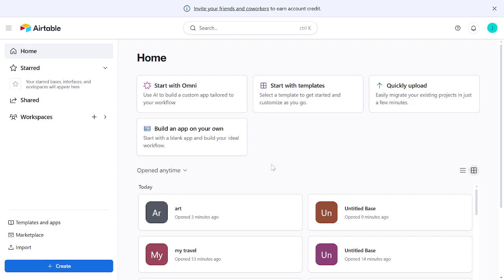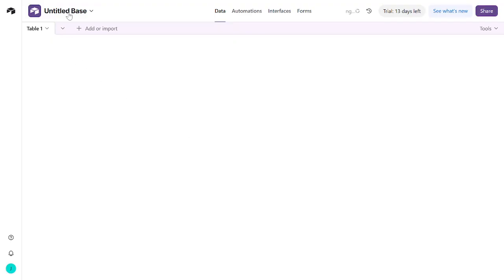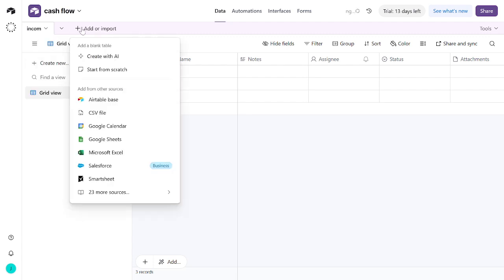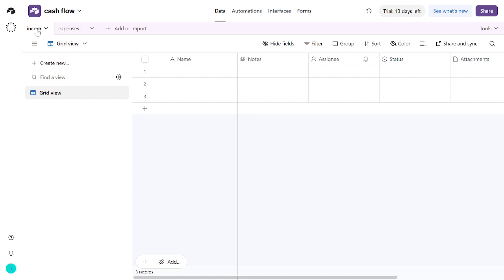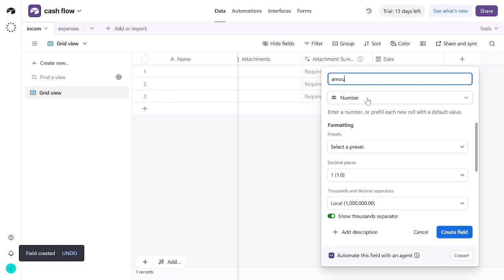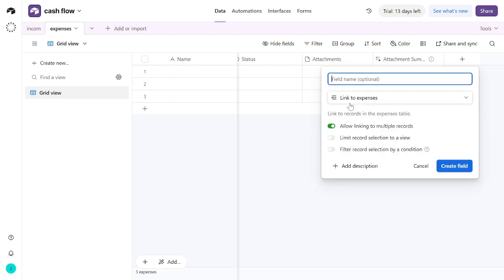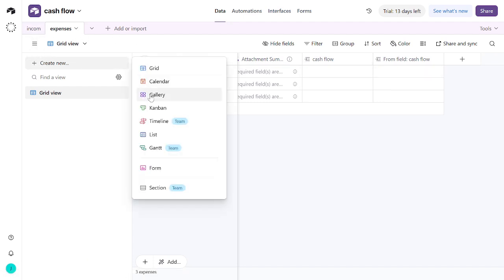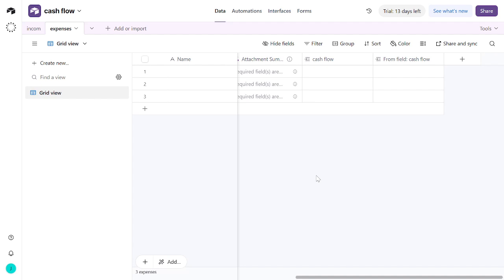How To Use AIRTABLE For Managing A Startup Cash Flow (Complete 2025 Guide)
Welcome to this comprehensive How To Use AIRTABLE For Managing A Startup Cash Flow (Complete 2025 Guide) tutorial! In this detailed guide, I'll walk you through everything you need to know about How To Use AIRTABLE For Managing A Startup Cash Flow (Complete 2025 Guide).

 What You'll Learn in This How To Use AIRTABLE For Managing A Startup Cash Flow (Complete 2025 Guide) Tutorial:
• Complete step-by-step instructions for How To Use AIRTABLE For Managing A Startup Cash Flow (Complete 2025 Guide)

Whether you're a complete beginner or looking to improve your skills, this How To Use AIRTABLE For Managing A Startup Cash Flow (Complete 2025 Guide) tutorial covers everything from basic concepts to advanced strategies. I've designed this guide to be easy to follow, practical, and immediately actionable.

 Why This How To Use AIRTABLE For Managing A Startup Cash Flow (Complete 2025 Guide) Tutorial is Different:

 Perfect for:
• Beginners who want to learn How To Use AIRTABLE For Managing A Startup Cash Flow (Complete 2025 Guide) from scratch

Don't forget to LIKE this video if it helped you learn How To Use AIRTABLE For Managing A Startup Cash Flow (Complete 2025 Guide) and SUBSCRIBE for more in-depth tutorials like this one!

Questions? Drop them in the comments below! I read every comment and try to respond to as many as possible.

• Share with anyone who might benefit from learning How To Use AIRTABLE For Managing A Startup Cash Flow (Complete 2025 Guide)